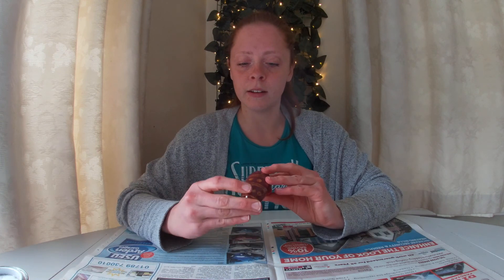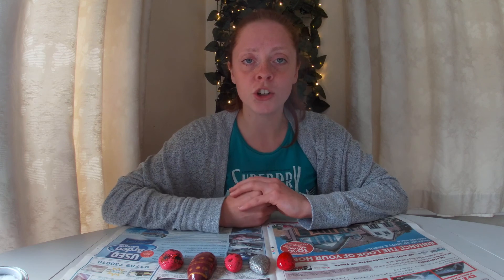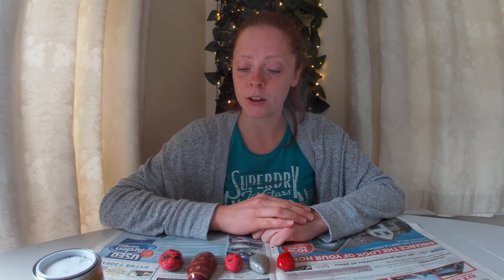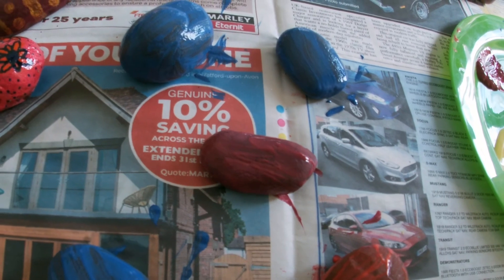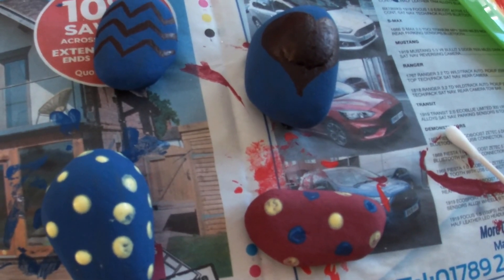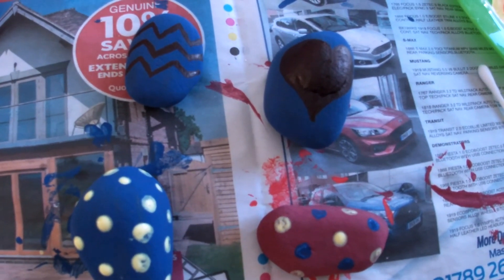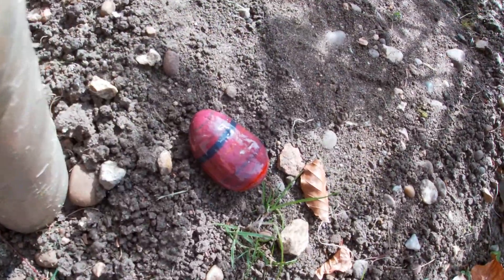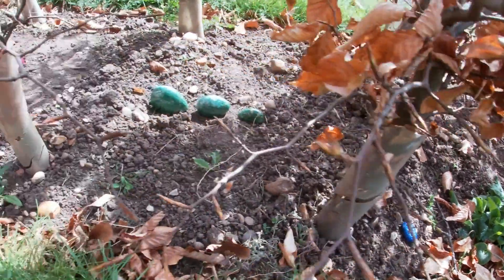Caterpillar Cafe - Easter Rocks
Enjoy a different Easter craft for a very different Easter this year. Find some egg shaped rocks from your garden or walk, and paint them to look like Easter eggs. Then you can hide them around the house or garden for a special egg hunt! Really easy and fun for all Caterpillars!

You will need:
- egg shaped rocks
- different colours of paint (darker works better)
- paintbrushes
- cotton buds
- sharpies or similar
- varnish (nail varnish works well too)

Wash and dry your rocks and then put a layer of your chosen paint and leave to dry. You may need another coat or 2 after this. Once you are happy with your base layer, use your brushes, cotton buds and/or sharpies to create some Easter egg patterns. When they are dry put a layer of gloss over them to make them water-proof (if you are keeping them indoors they don't need varnishing). Big Caterpillars are advised to do this bit as varnish can be a bit messy and be hard to get off fingers (use baby oil if it won't come off with soap and water). Once the varnish is dry, you can hide them outside for an egg hunt!

We hope you are all keeping safe and well. If you are missing Caterpillar Cafe or your other groups/classes, we are looking at holding virtual meet ups for parents to chat and we will look at getting some of our past guests to do some demo classes or sessions.

Happy Easter to all our lovely Caterpillars!

Stay safe and see you soon!